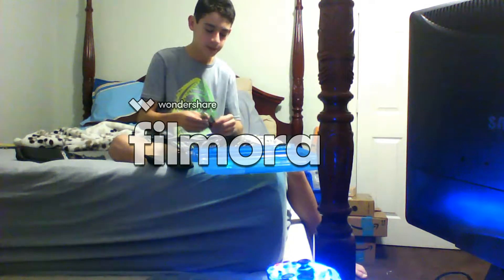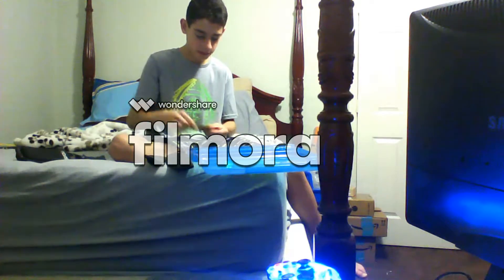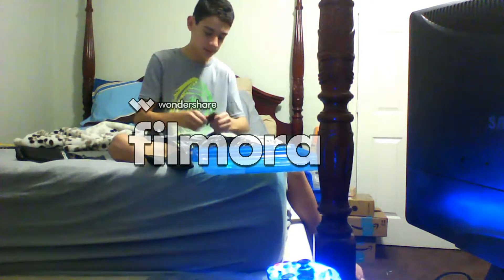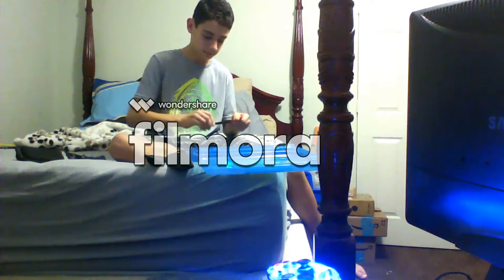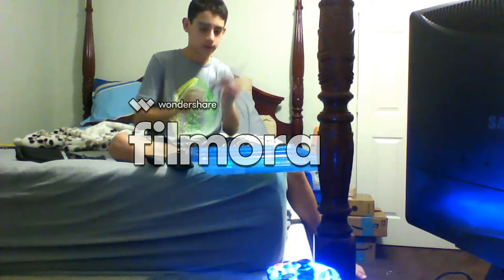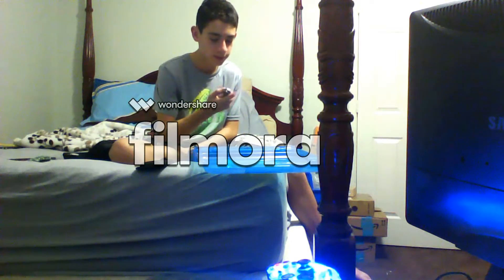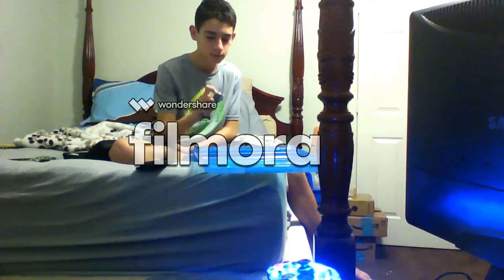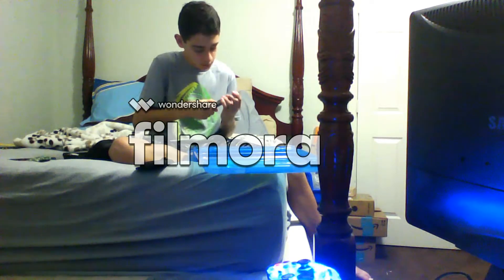my knife collection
Created with Wondershare Filmora {my editing software}